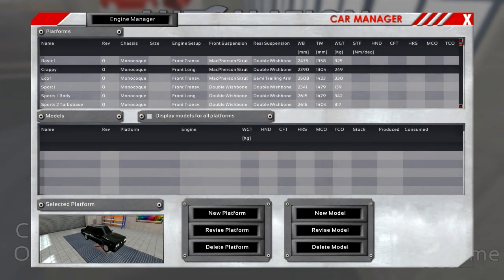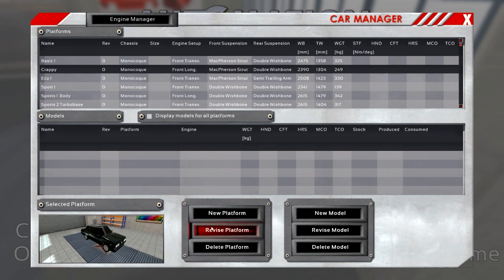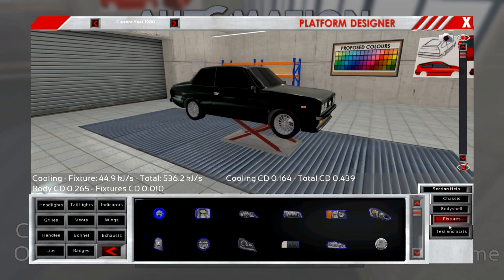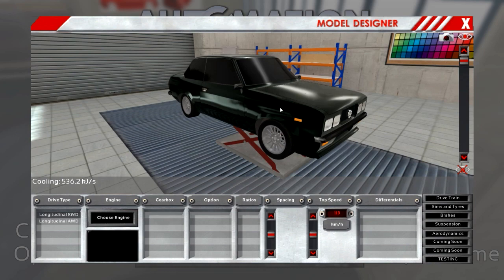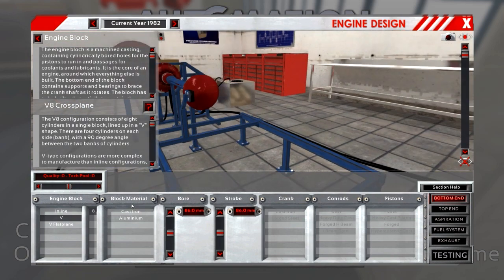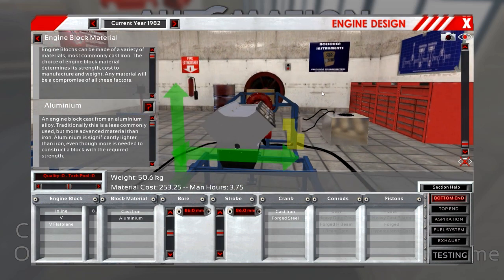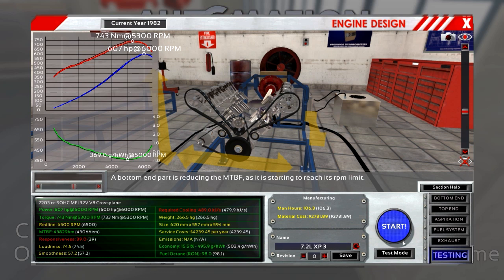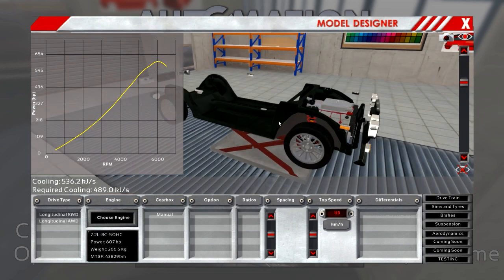Automation: Crappy car with monster engine.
In my previous Automation video, there were some requests to get a crappy looking car and make it a totally unexpected monster out of it. Well, being one who likes fun proposals, I put my engineer hat on, and went to the drawing board. And this is the result.

Automation is a car company tycoon game in which you design and build cars from scratch. It is you who designs everything from the very core that is the engine, over the chassis, to the suspension and the car's looks.

The game is still in early alpha but a lot of new stuff has been introduced since I did the first Automation video in my channel. Now you can actually design a car, not just the engine. So why not put our skills to the test and build something that's cool?. Like, a sports car!!! (I'm soooo original, everyone does the same XD)

Check the game out in their webpage . There's a free demo for you to check it out, and if you wish so you can purchase it and get an early access to play the game is it's developed.